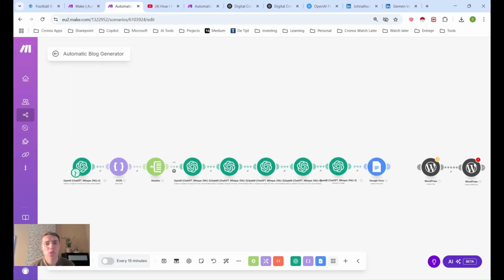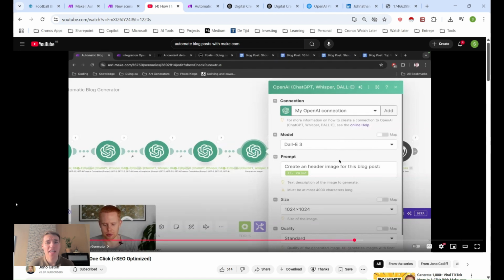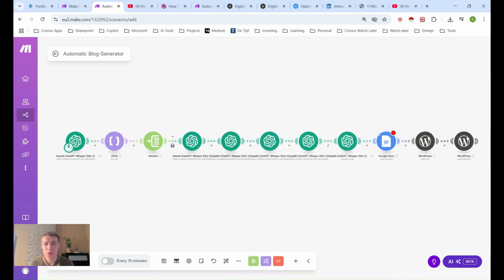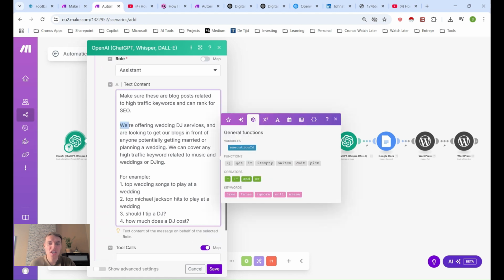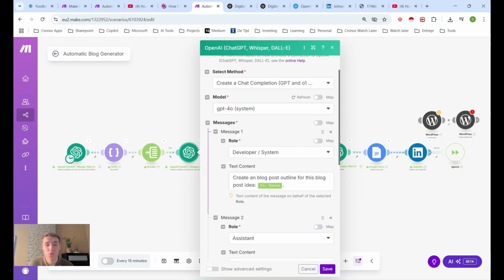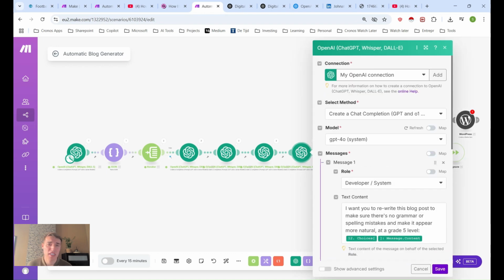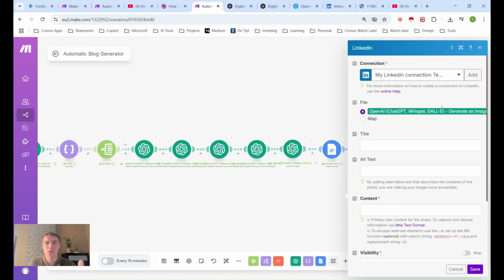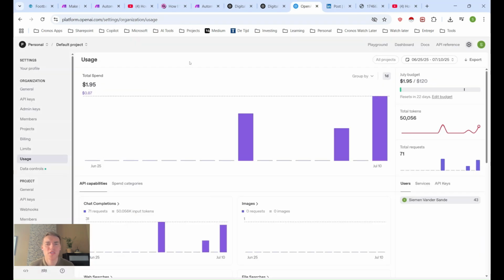1.000 Blogs a day by just Copy-Pasting this AI Ghost Writer?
AI ghost-writer + make.com = 1,000 football hot-takes a day (no coding, just copy-paste).

You’re busy. You don’t want a 12-hour course on APIs—you want results.
Copy → tweak → ship. That’s the ethos of this channel.

Real examples: controversy-driven football opinions (swap in ANY niche).

Scalable: from 2 drafts to 2,000 with one iterator.

👇 Try it & share!
Duplicate the scenario.

Replace my prompts with your niche (recipes, crypto, knitting…).

📹 What you’ll see in 10 min

-Why “AI-powered workflows” ≠ Agents (and why it still matters)
-Grab Jono Catliff’s free blueprint (credit where due!) and import in Make.com
-Tweaking the prompts for our personal use case: Unpopular Footy Facts
-Make.com workflow: Outline ➜ draft ➜ SEO polish ➜ image ➜ auto-post to LinkedIn
-Cost check: GPT-4o tokens & free tier tips

Next in the Agent Series (Level-2 workflows → Level-3 agents)